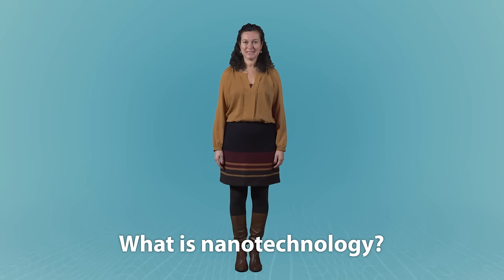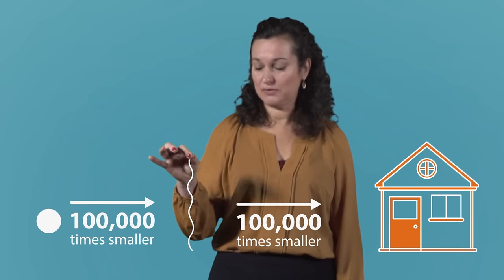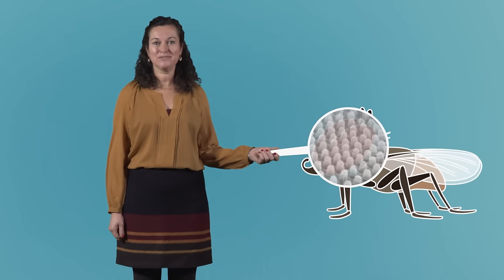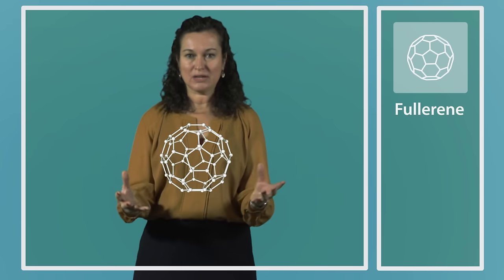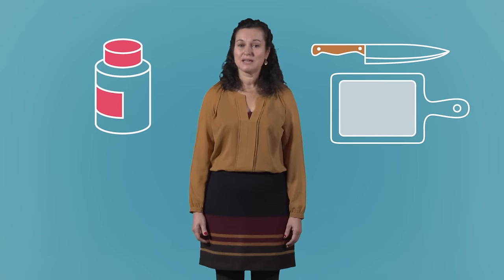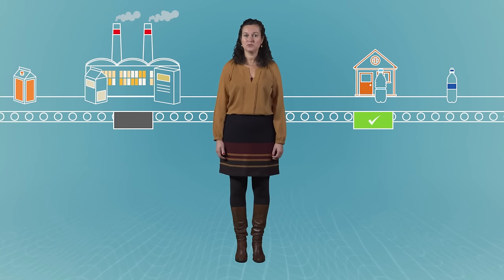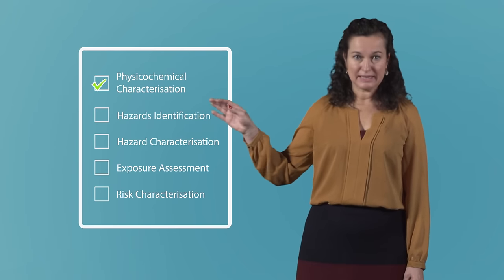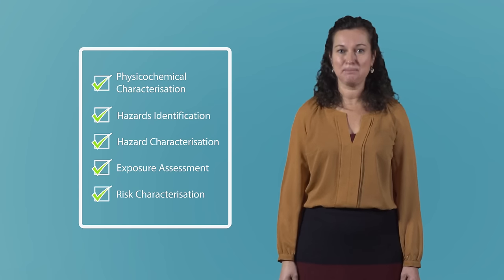What is nanotechnology?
Nanotechnology is one of the most exciting and fast-moving areas of science today. In the food area, researchers are working with nanotechnology to create novel products that may be of benefit to health and diets. What are their possible applications? Is it safe? Watch our new video to get some answers.

Subtitles are available in English, French, German, Italian and Spanish. Click on the setting button to select your preferred language subtitles and then click on “turn on captions” button in the lower right hand corner of the screen.

Photo credit: *Sea Spray**Dr. Joe Patterson*
*The Center for Aerosol Impacts on Chemistry of the Environment (CAICE) *J. P. Patterson et al., Sea Spray Aerosol Structure and Composition Using Cryogenic Transmission Electron Microscopy. ACS Cent Sci 2, 40 (Jan 27, 2016).*